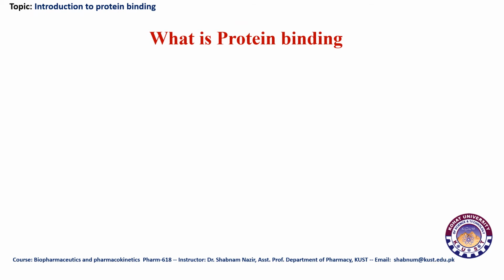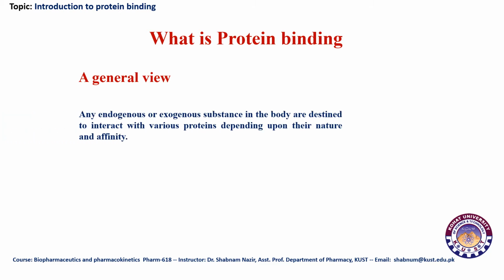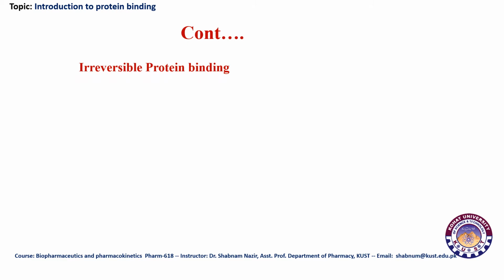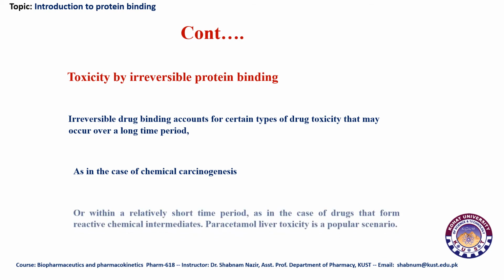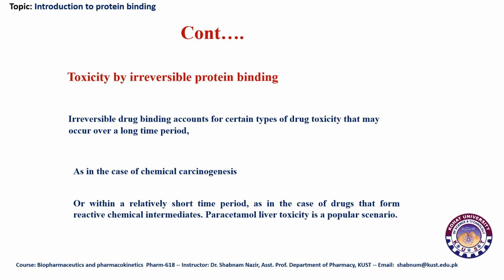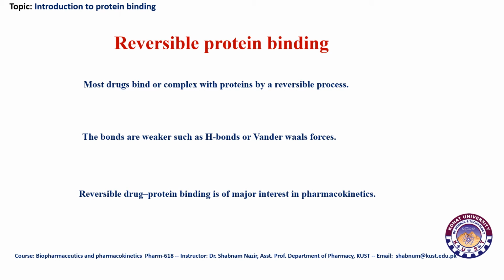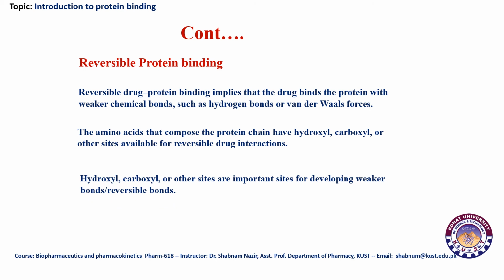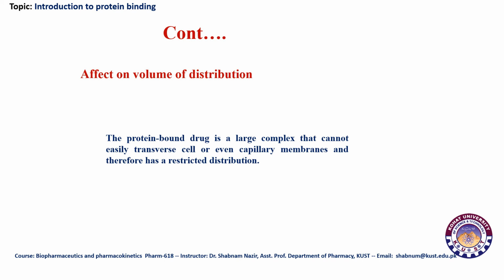Introduction to Protein binding